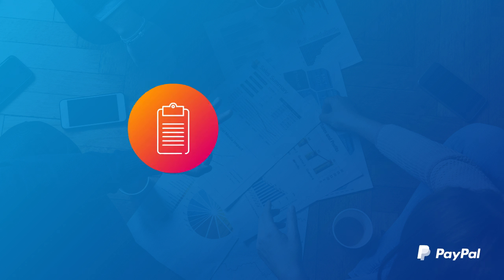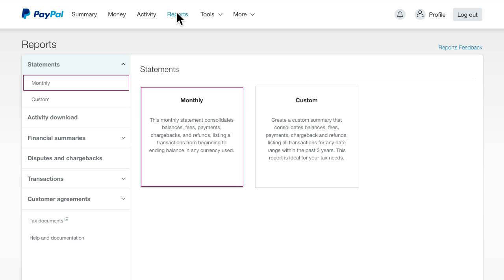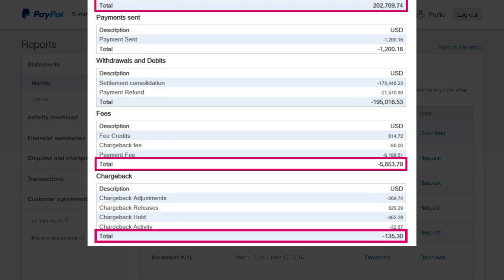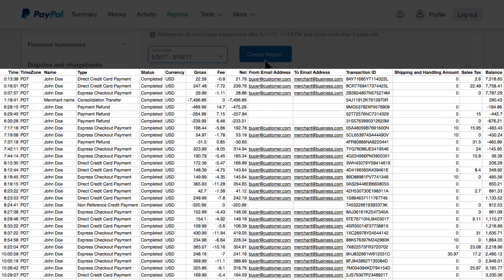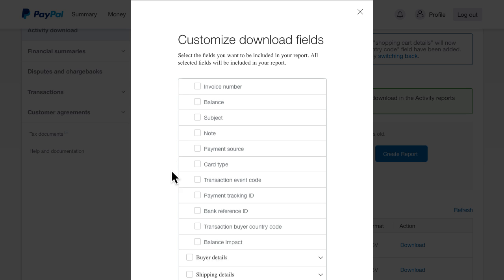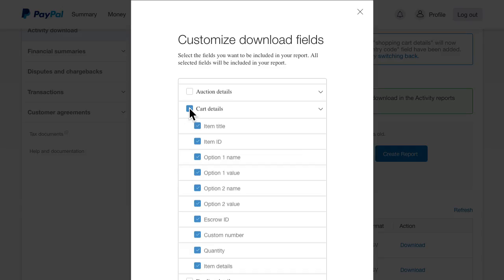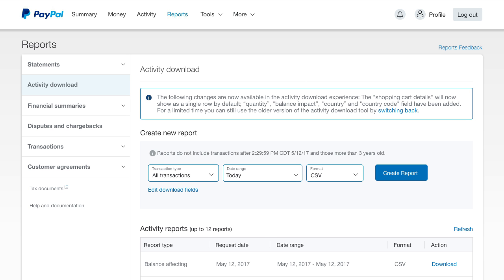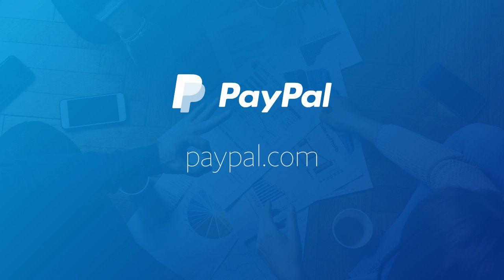How to pull reports on PayPal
Learn about the different type of reports and how to pull reports with your PayPal account.